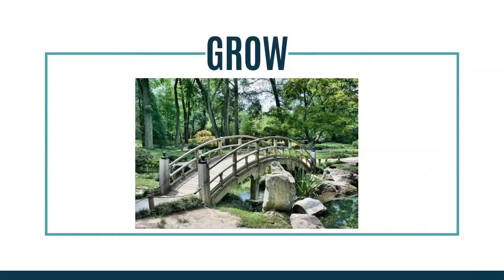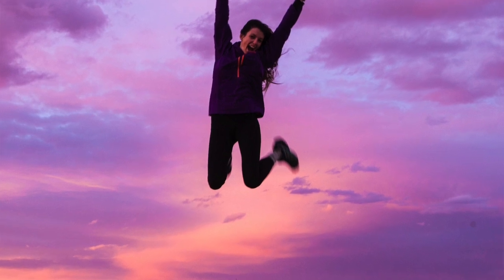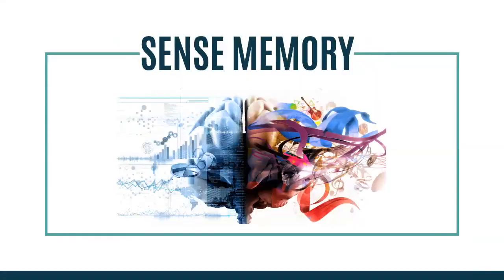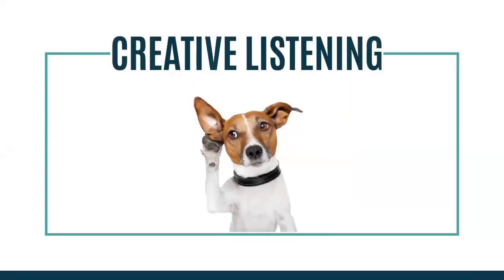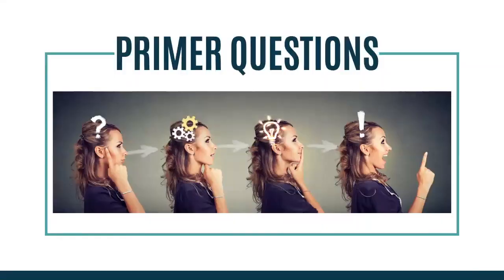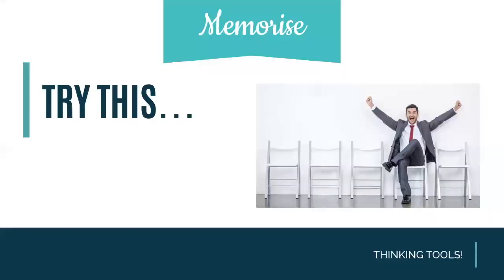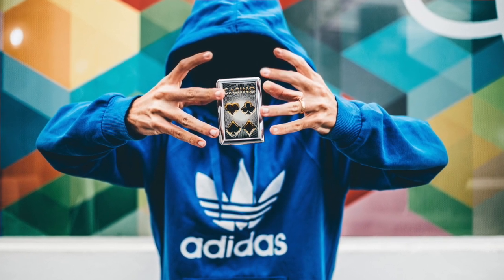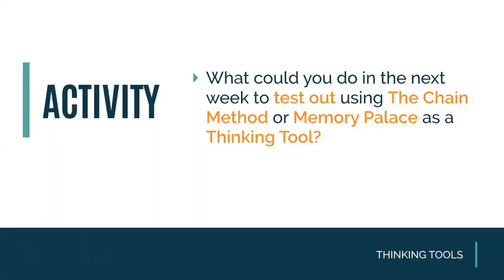Memory Masterclass - Thinking Tools